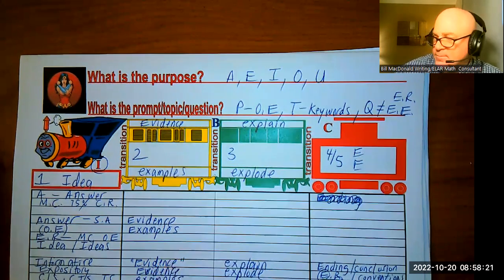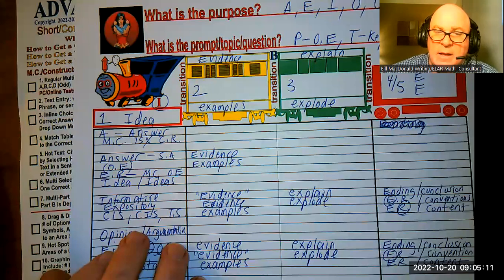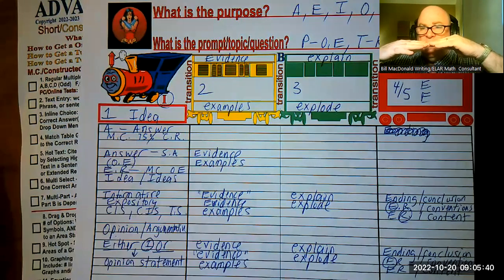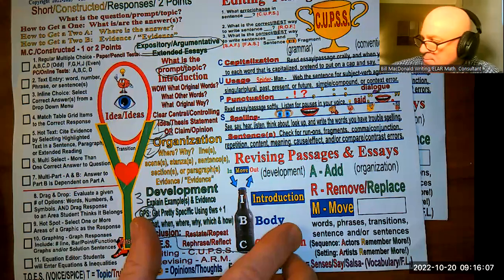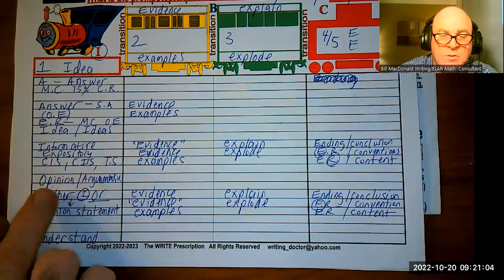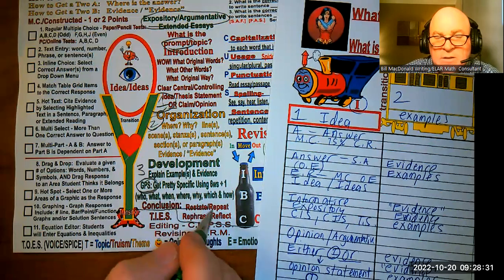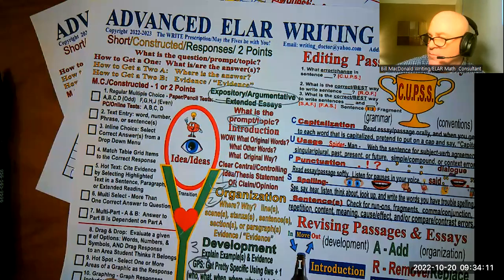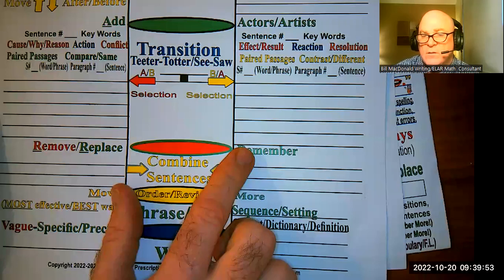Understanding Every Type of Question & Prompt in ALL Subjects Using the Five Vowels in the Alphabet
Understanding Every Type of Question and Prompt in ALL Tested Subjects and Grade Levels Using A, E, I, O, & U

Watch this video if you would like a way to transform the massive confusion of the new test into an easy to process and differentiate structured way to model and mentor with your students.

If you have a digital copy of the 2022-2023 Advanced ELAR & Writing Folders and Graphic Organizers, you will want to use them as you follow along.  Please take notice to come changes I made in the folders, and if yours don't look like those, email me your order number if you purchased them this school year, and I will send you the updated digital copy!